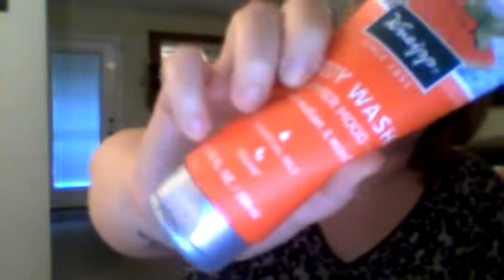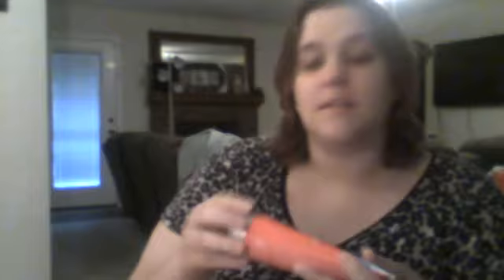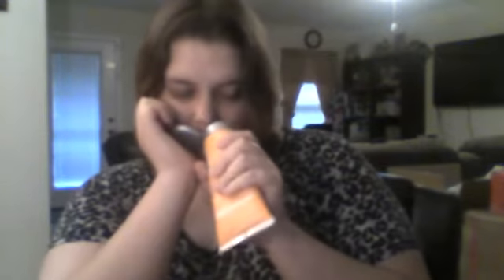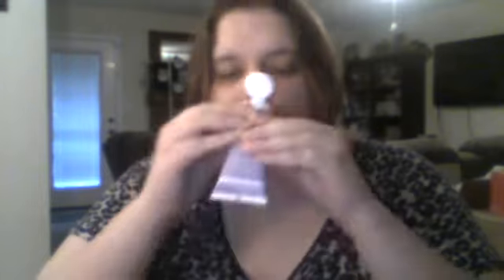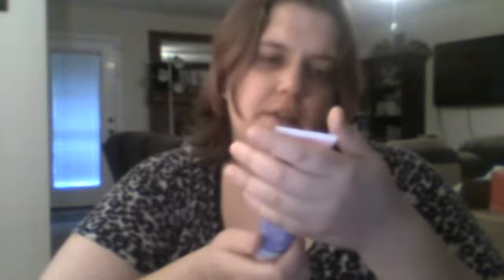Kneipp Body Wash Review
Open me!

I received a press sample of products feature and, in some cases monetary compensation in exchange for this post. All opinions are my own and not influenced by compensation.